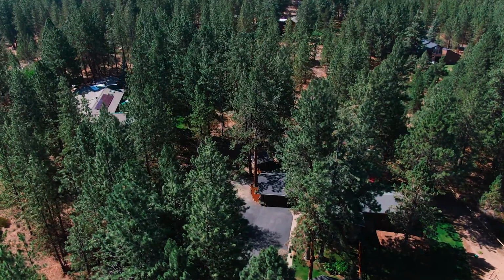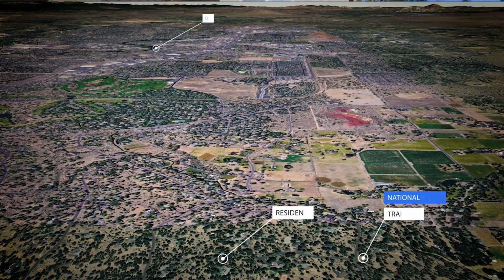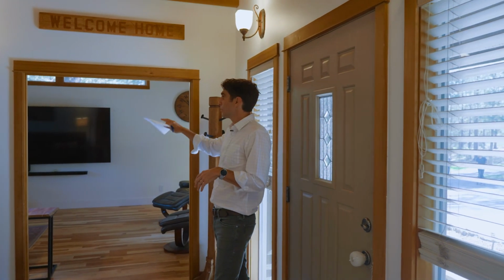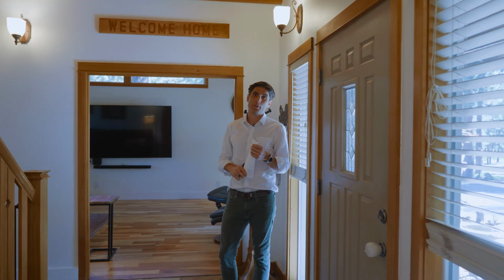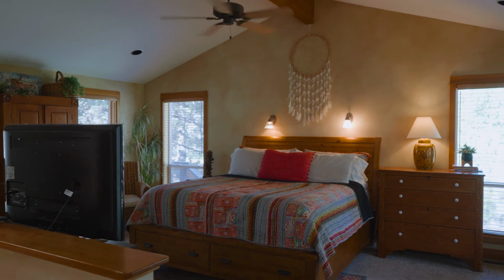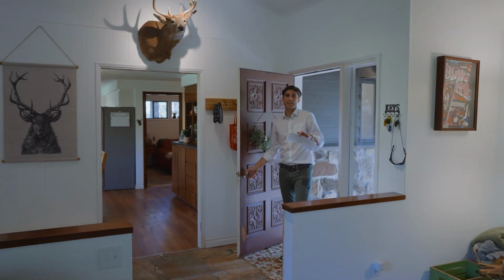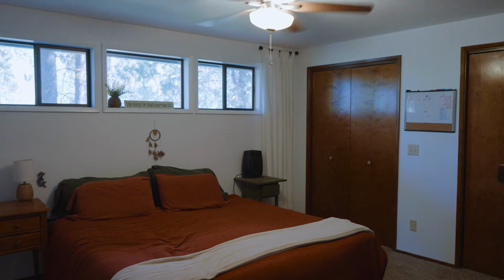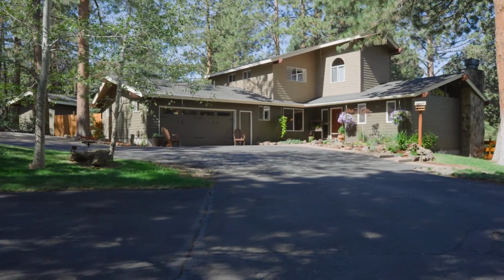Bend Luxury Real Estate: 20602 Coventry Circle, Bend, OR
20602 Coventry Circle, Bend, OR
$1,525,00
Main home: 4 BD/ 2.5 BA/ 2,751 SQ FT
Guest home: 1 BD / 1 BA / 952 SQ FT
2.5 Acres

Upgrades and vintage charm are beautifully blended in this one-of-a-kind property in Woodside Ranch. With 2.5 acres of space, two homes, and plenty of parking for all of your Central Oregon toys, this property will check all the boxes for today’s buyer. The main home is a well laid out and nicely restored 2,751 square feet with four bedrooms and three and a half baths, including the master on the main level. Focal points on the main level are the updated kitchen with concrete counters, new island, new appliances, and added windows in the dining room, giving this classic home the open layout buyers crave. Mid-century charm was tastefully preserved in the family room with a grand, rock fireplace and sloped, tongue and groove ceilings. The detached guest house continues the allure of this property adding 952 additional square feet with a full kitchen, bedroom, garage, and its own private deck. The homes are situated perfectly to take in the privacy and natural feel of the forested, manicured rear yard, and allow you to appreciate the separation that the 2.5 acres provides. With a garden, lawn, and plenty of mature trees that surround, this property is the oasis you are looking for, all just minutes from trails and National Forest.